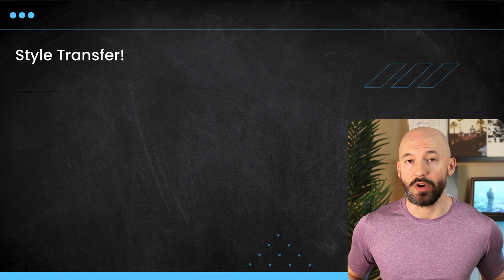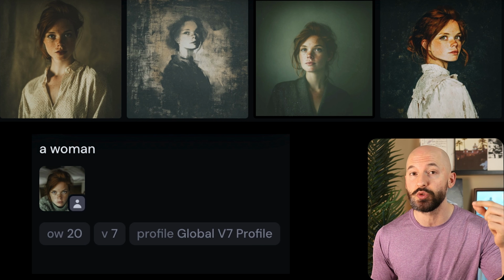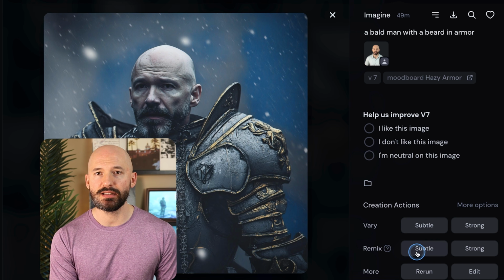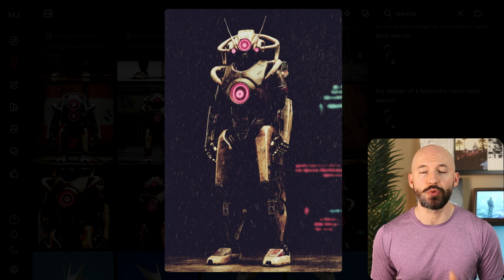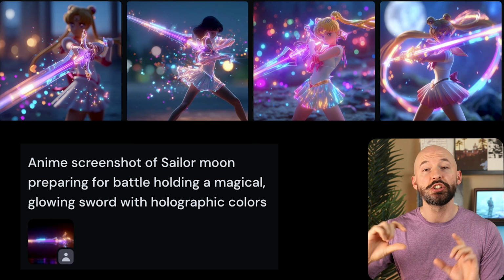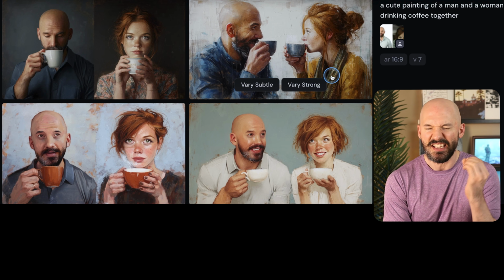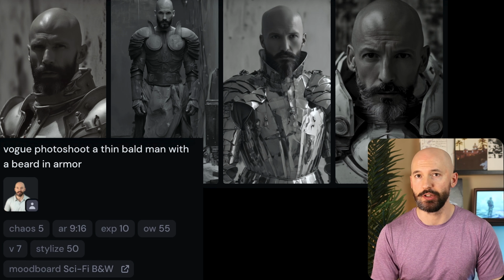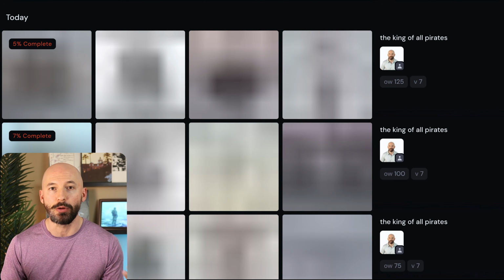TRICKS You NEED for Consistency in Midjourney V7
Timestamps:
0:00 Intro
0:22 Style Transfers
0:50 Style Trick
1:21 Mood Boards
2:30 MB + OW Guidelines
3:36 Prompting Tip
4:16 Troubleshooting #1
5:08 Troubleshooting #2
5:45 Troubleshooting #3
6:53 Troubleshooting #4
7:43 Cartoon to Real Life
9:00 Upscale Tip
9:26 Object Tip
10:58 Object Tip #2
11:45 Product Photography
12:28 Photoshop Tip
12:50 Multiple References
14:25 Editing Tip
15:33 Parameters
16:52 Pro Tip
17:59 Prompting Tip #2
18:26 Ultimate Pro Tip